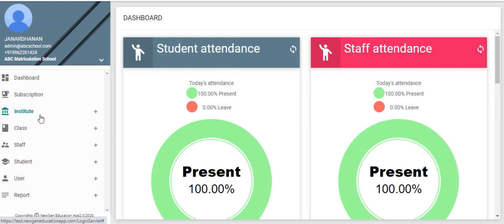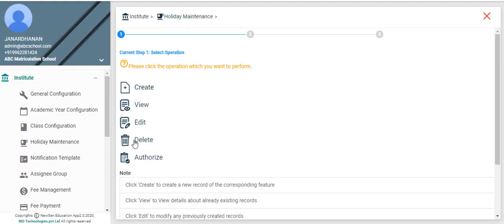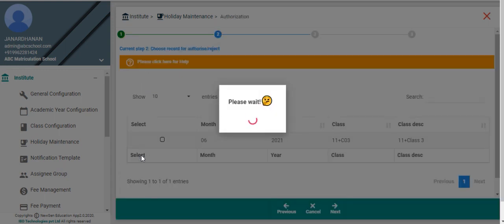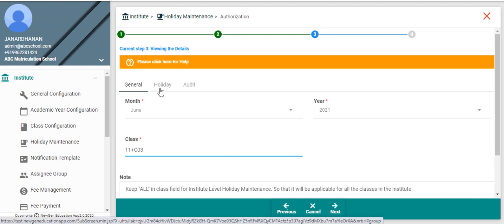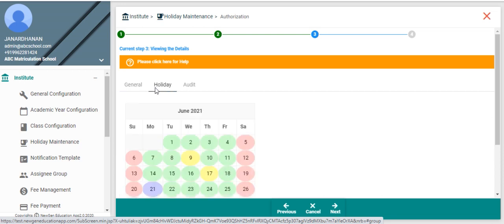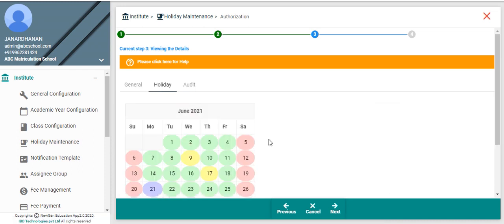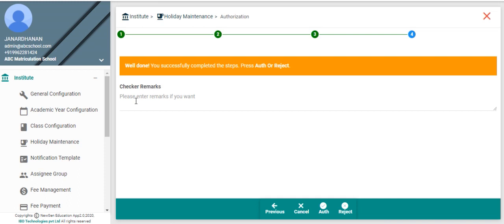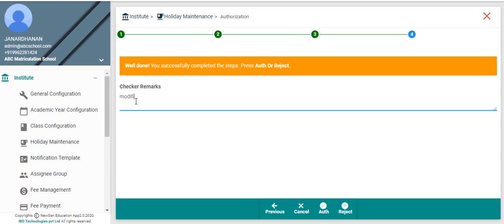How to Authorize the Holiday Maintenance in NewgenEducationApp?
This Video describes Holiday Maintenance Authorization process of NewgenEducationApp.

NewgenEducationApp - One-stop solution to automate your entire Learning system through digital transformation. Exclusive cloud education ERP, unified LMS, virtual classrooms, web-based online exam tool, online payment solution, and customized mobile apps development services all integrated at NEWGEN Education portal open your gateway to the world of the digital education industry with endless opportunities.

It helps Administrators, Management users , Teachers , Parents and students of universities, colleges, schools, training institutes, and tuition centres all across the world to do their tasks effectively and digitally. Excel your scholastic system by digital transformation.